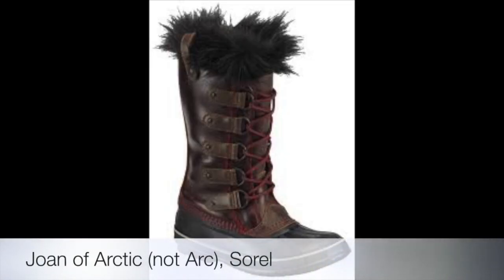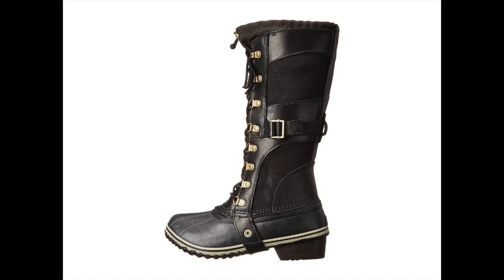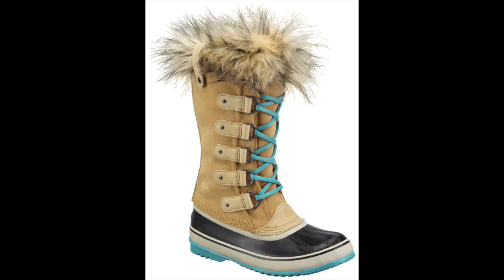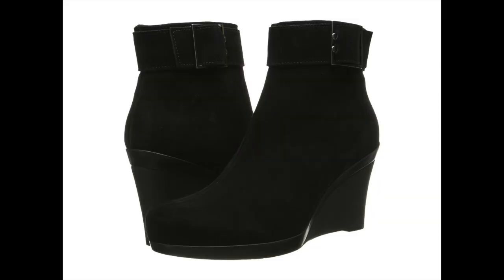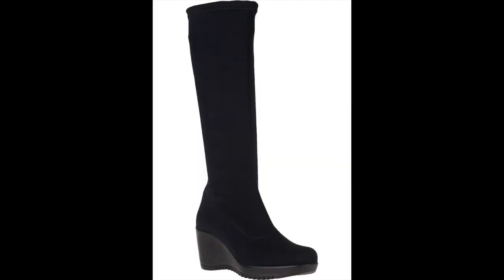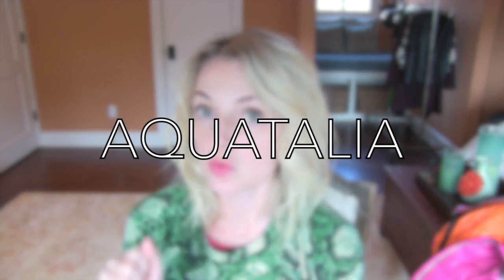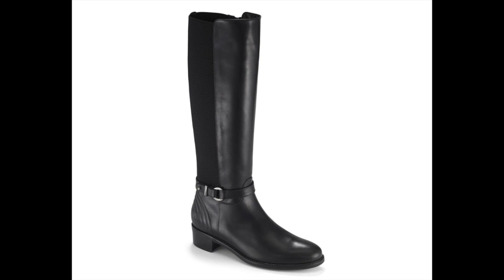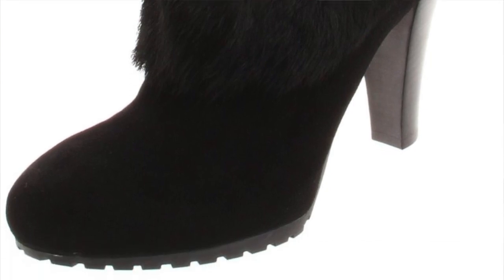My WINTER BOOTS Picks For Both Heavy Snow and City Life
Many of you asked...and I finally answered! Here are my favorite.., stylish, yet functional WINTER BOOT picks!! Some of these are geared for lots of snow. Others are more geared for city living. Don't forget your ski trip! Decide which pair of boots is right for you.

CORRESPONDING BLOG (Easier to see all the boot picks)

MAKEUP LINKS:

MILANI LIPSTICK IN "Pink Love" - 11
SMASHBOX EYE BRIGHTENING MASCARA
PATI DUBROFF EYESHADOW (at Costco for less)

PYTHON GREEN SWEATSHIRT -  ON CLEARANCE (under $15)

NORDSTROM BOOTS

LA CANADIENNE BOOTS
Berkley wedges
More Sizes
Galaxy wedges
Martine chunky heel
Mercedes ruched boot
Ilena (great) wedges
Monacco (short) boot
Kimmie ankle boot (brown)

AQUATALIA BOOTS
Camelia wedge boots (brown)
Scout moto boots
Liberty riding boots
Rebecca bootie with rabbit fur
Carlotta wedge bootie
Ulyssa walker bootie
Carmen tall wedges

SOREL
Conquest Carly (brown)
Conquest Carly (camo brown & pebble)
Conquest Carly (black)
Joan of Artic (gray knit)
Joan of Artic (fossil)
Joan of Arctic (black)
Joan of Arctic (sudan brown)